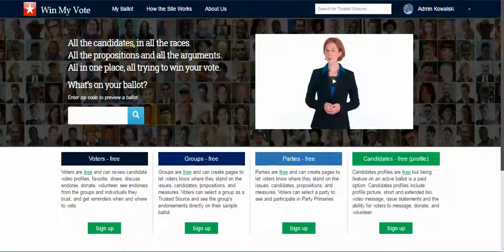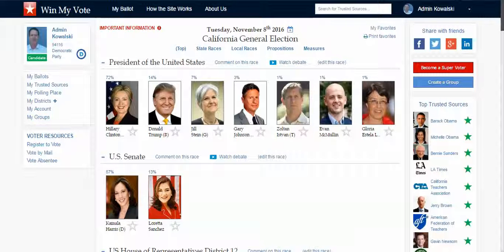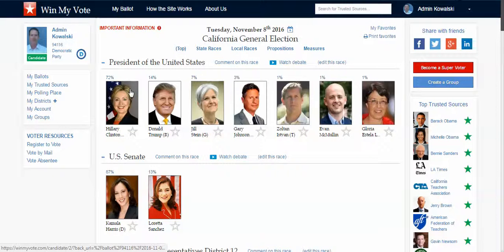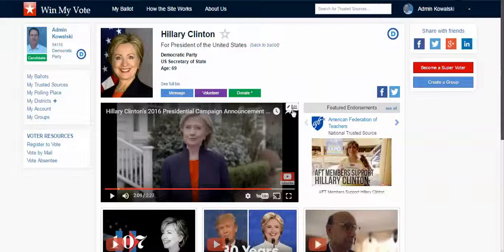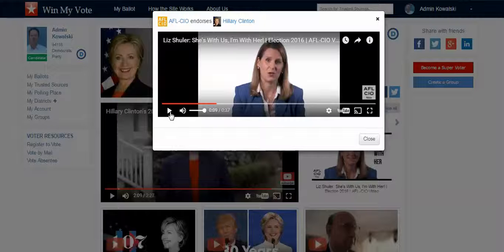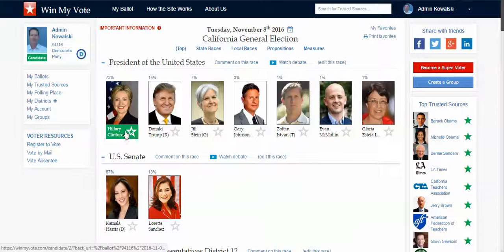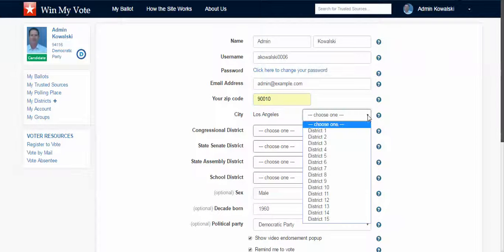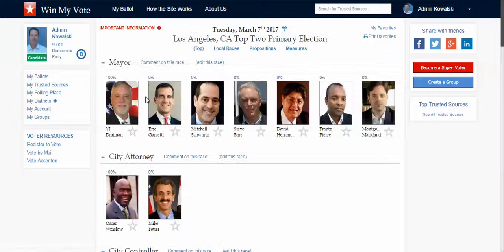Dan W CADEM 2016 12 14 12 27 42